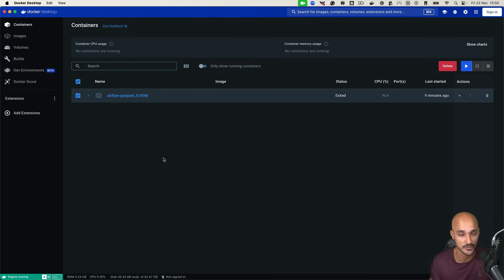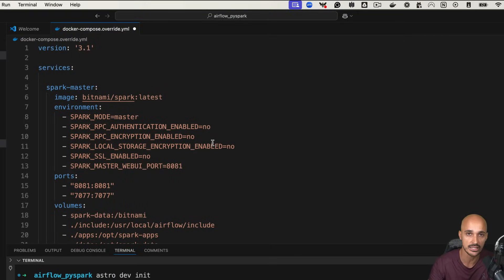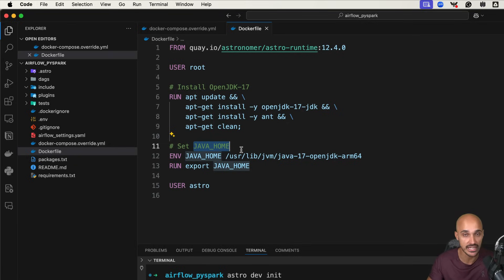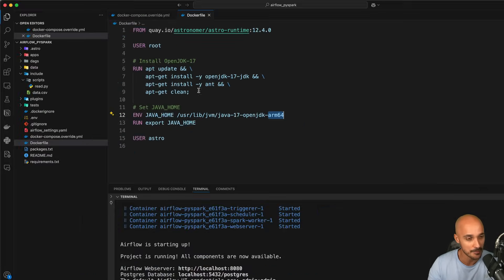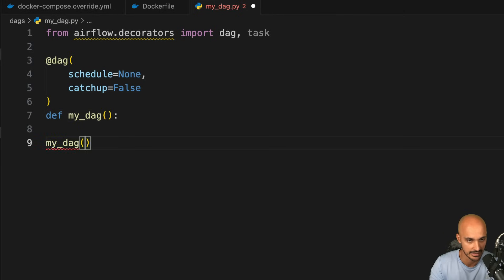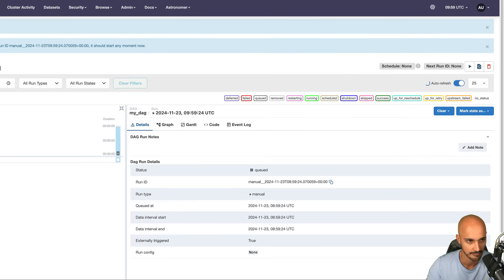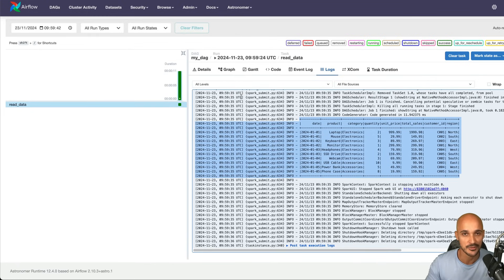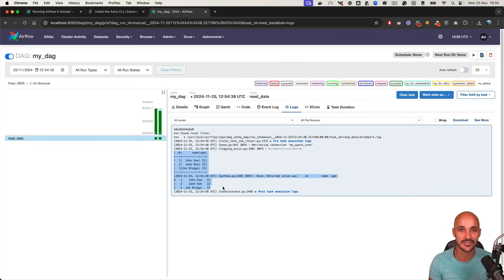How to run PySpark with Apache Airflow: The new way!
In this video, you will learn:
✅ How to set up Apache Airflow with Apache Spark in local
✅ How to run a PySpark script with the SparkSubmitOperator
✅ How to run code on Spark with the new Spark decorator
and more!